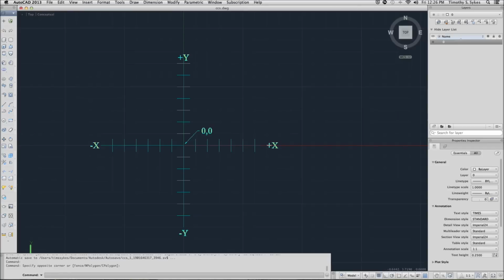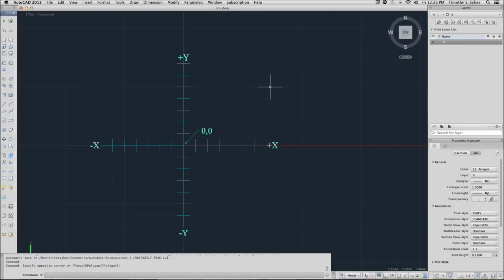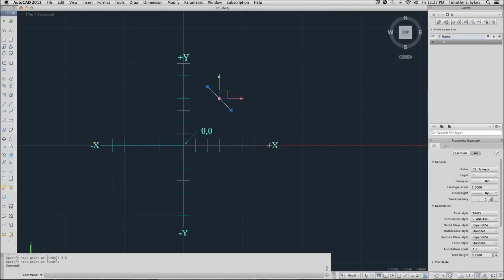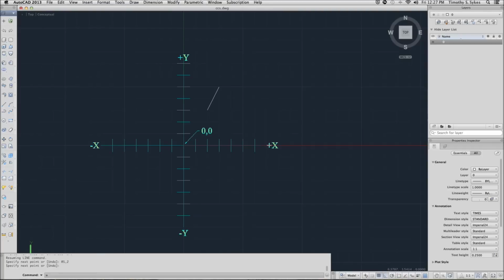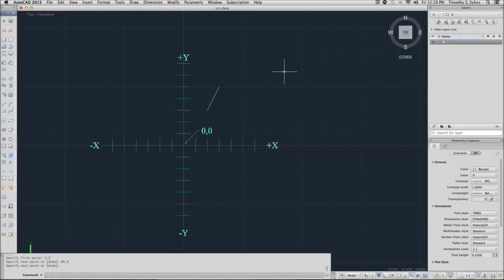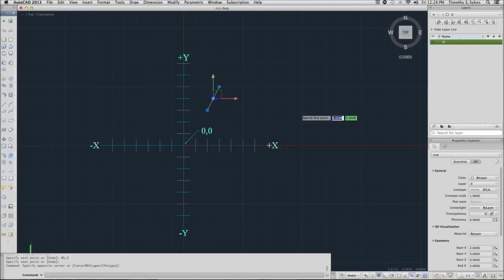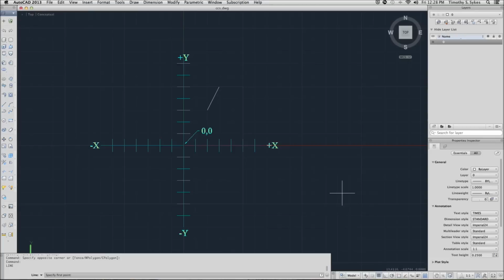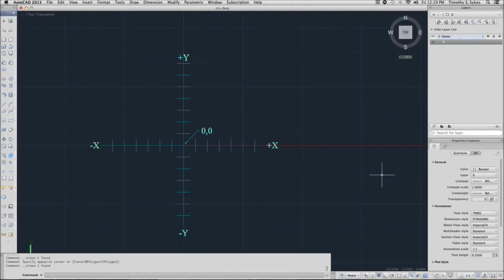2 4 1a: Absolute, Relative, & Polar Coordinates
Includes three exercises:
2.4.1a
2.4.2a
2.4.3a